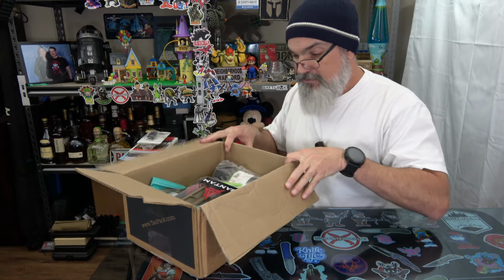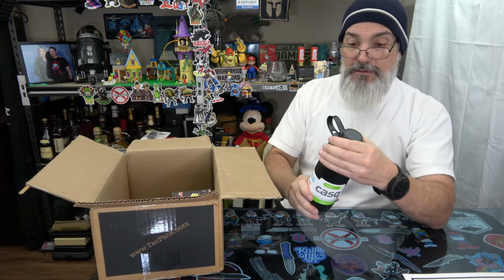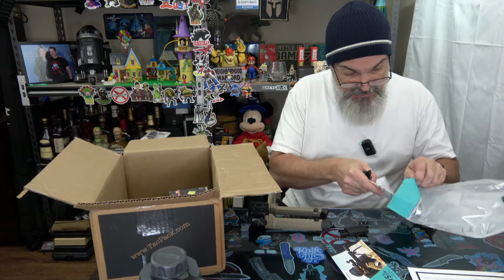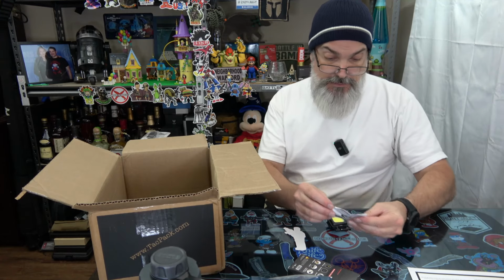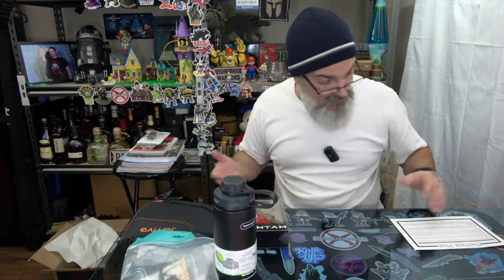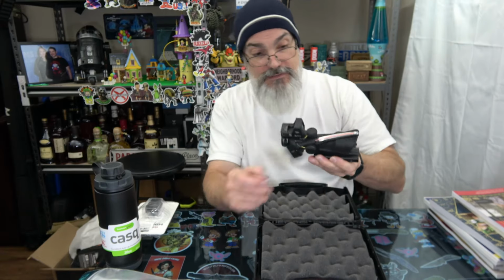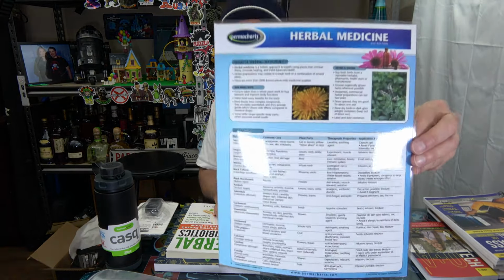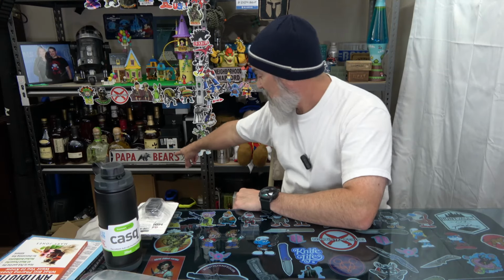TacPack Plus October 24 Subscription Box !!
Mailbox: Brads Journey
                 312-T Schillinger Rd South
                  Box 107
                  Mobile, AL 36608